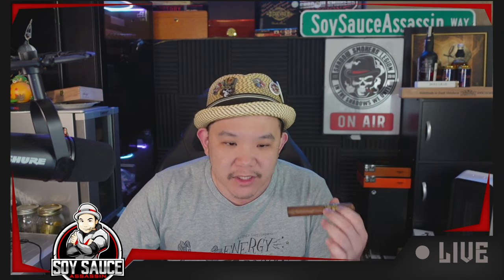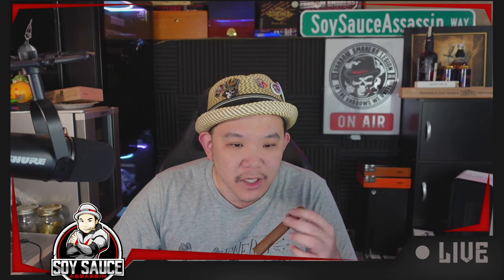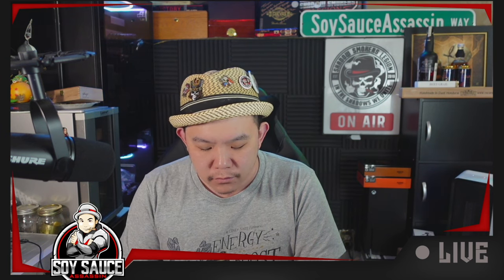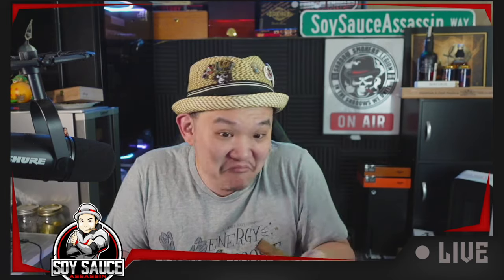Filthy Viking robusto by American Viking Cigar Company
Soy Sauce Assassin Video review, this time: Filthy Viking robusto

Facebook Fanpage